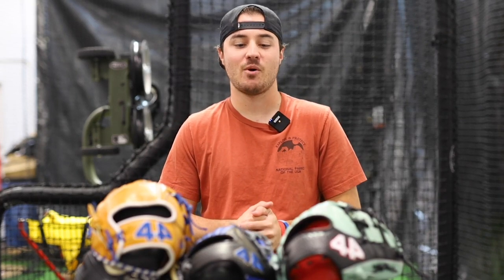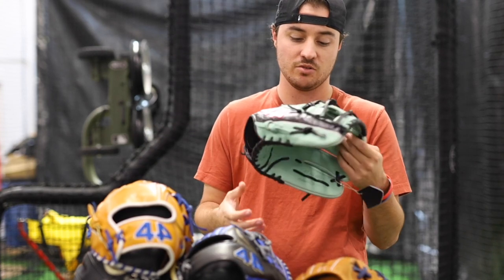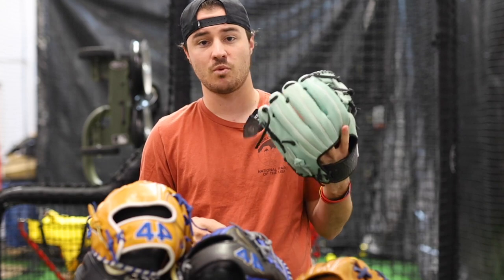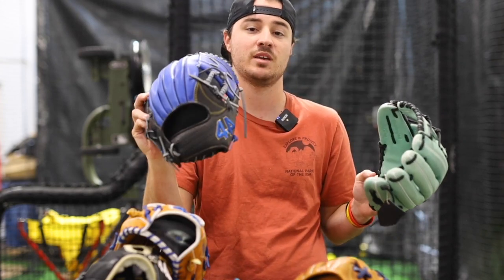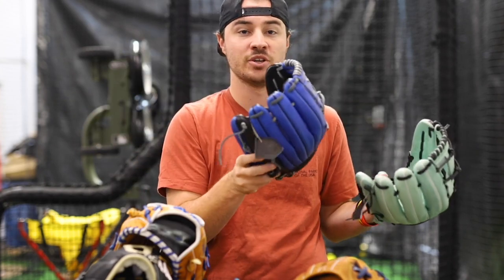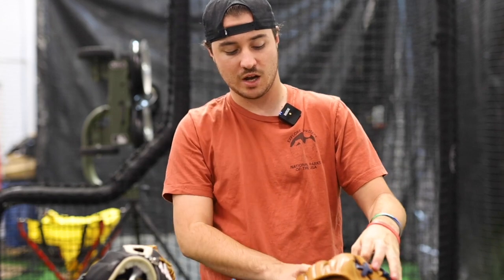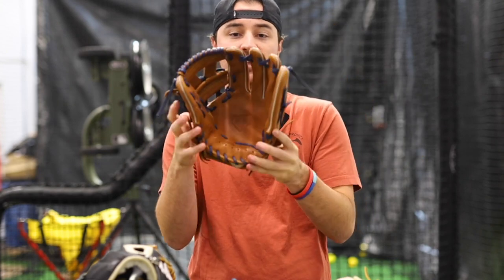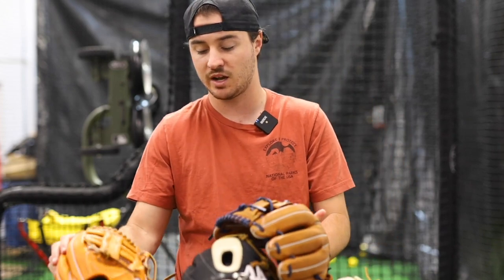ALL 44PRO GLOVE MODELS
In this video I break down each 44 pro gloves model. 44Progloves Japan Select, 574, CB44, PRO44, and JP11! Make sure to let me know down in the comments what kind of baseball content you want to see like behind the scenes at 44 or anything else!